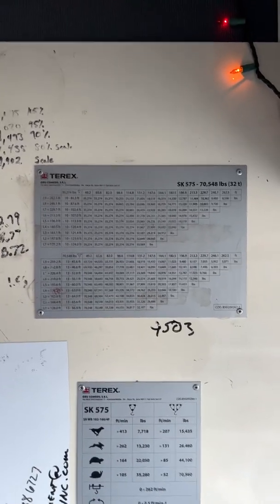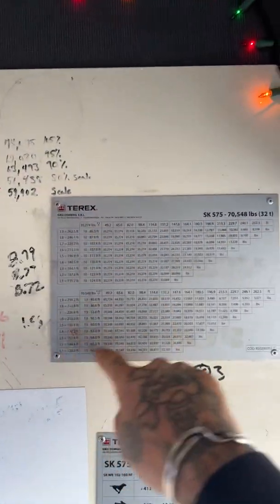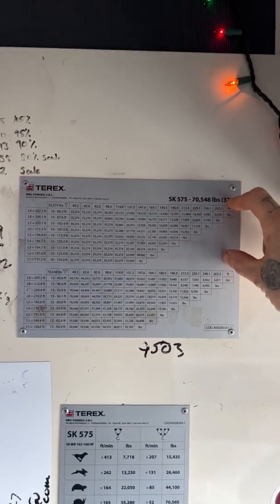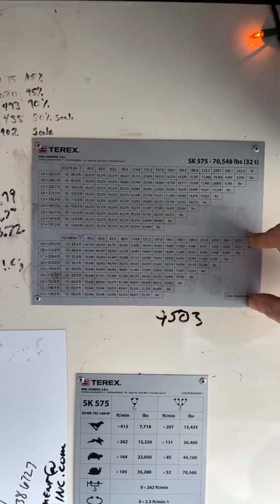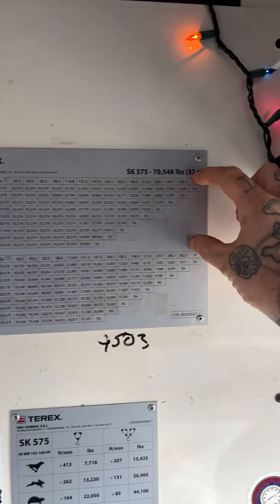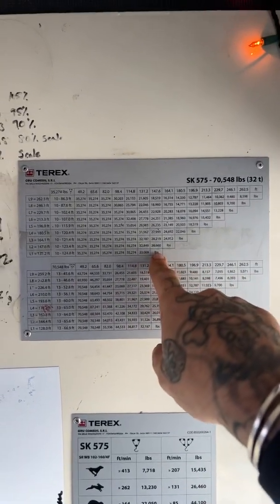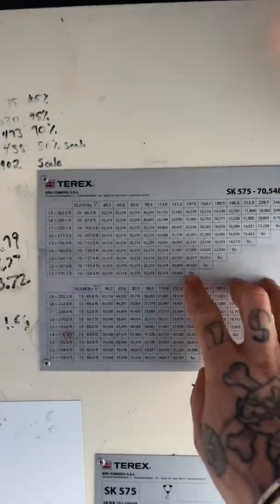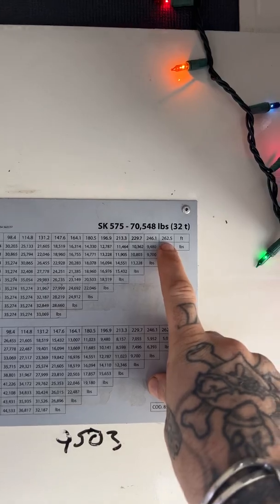How to determine what I can and cannot pick up in my Tower crane￼￼/ load charts/ Load limit￼￼